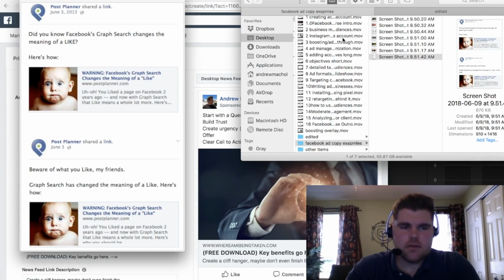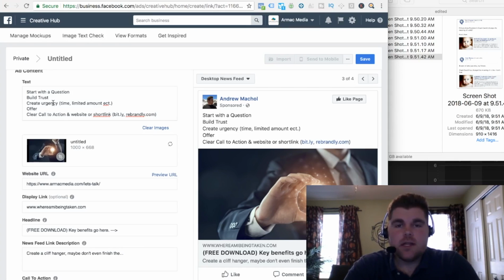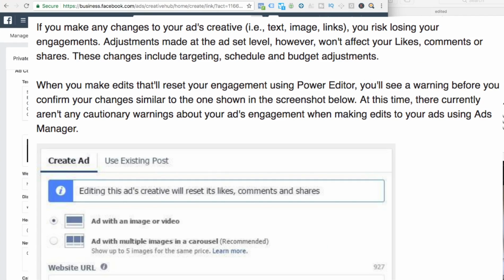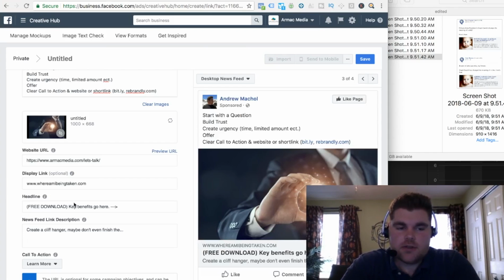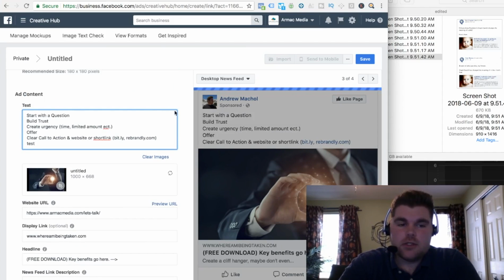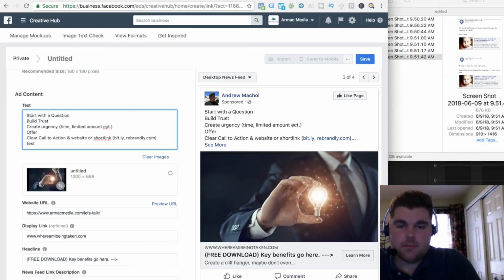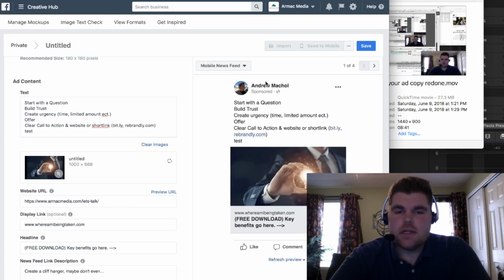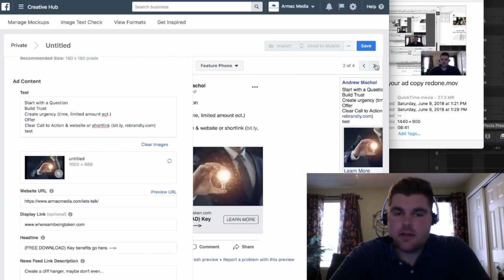Writing Facebook and Instagram ad copy